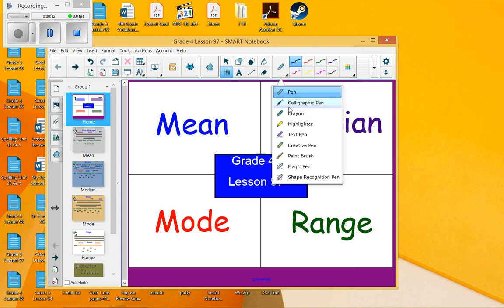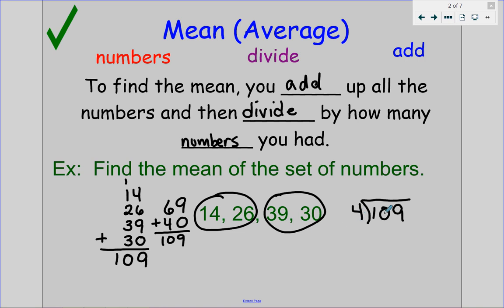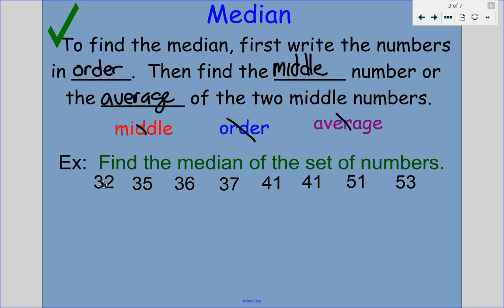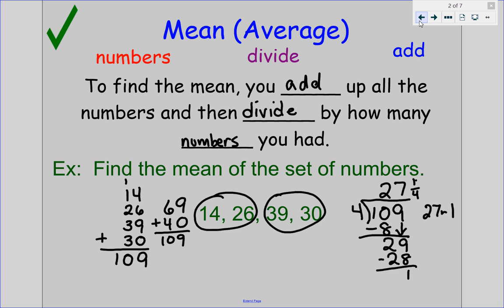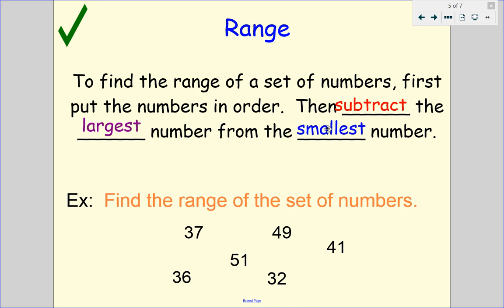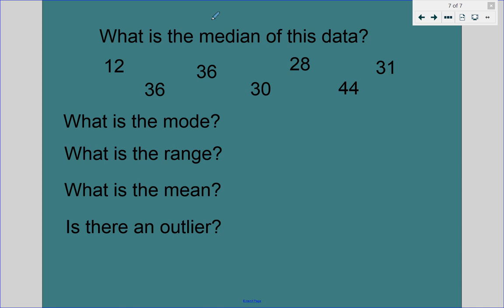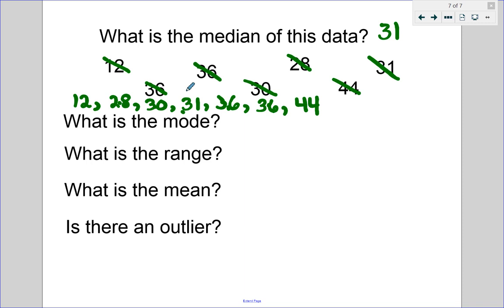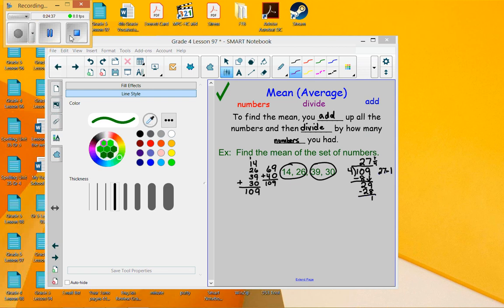Grade 4 Lesson 97